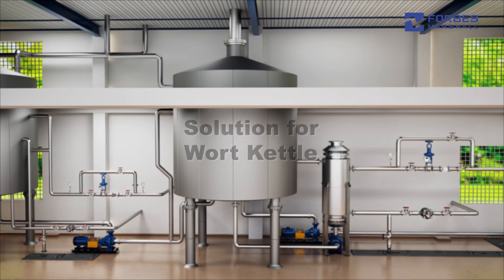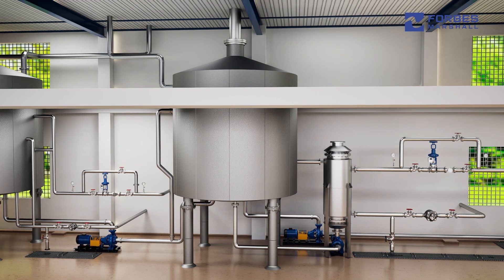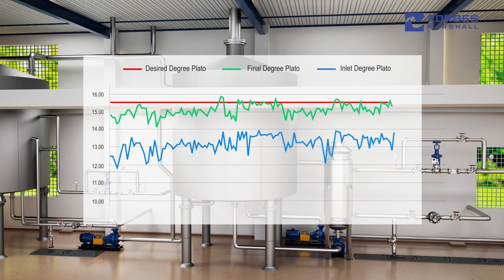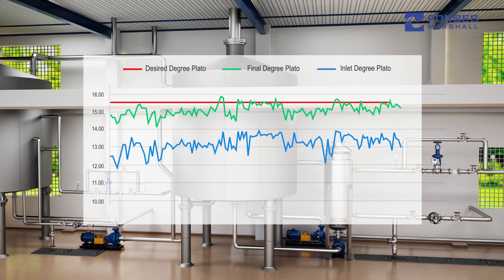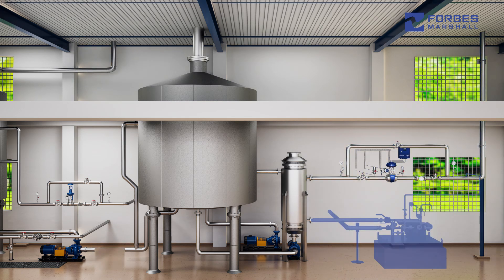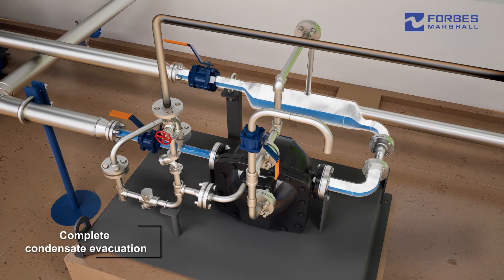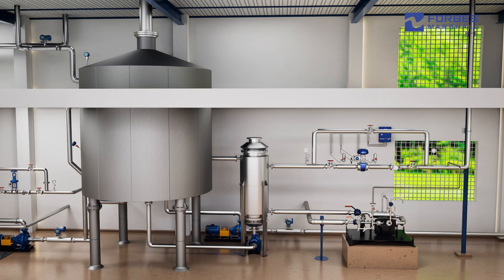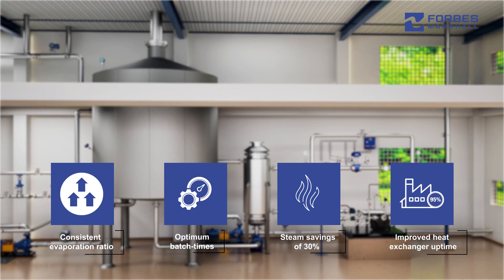Optimize Wort Kettle Performance - Breweries Steam Solutions: Brewing Steam traps/Steam Systems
Achieve optimal wort kettle performance with Forbes Marshall’s steam solutions for breweries. Wort boiling consumes nearly 30% of total plant steam, making it one of the most energy-intensive processes in brewing. Learn how our advanced solutions help optimize steam consumption, reduce energy costs, and enhance productivity in your brewery.

Challenges in Wort Kettle Performance
High energy consumption due to inefficient wort boiling
Inconsistent evaporation ratio and outlet degree Plato
Temperature overshoots from manual operations and high steam pressure
Bypassing steam traps causing increased steam loss
Ineffective wort vapor heat recovery systems

Our Solution: Forbes Marshall’s Holistic Approach
Steam optimization with precise pressure reduction and temperature control
Effective condensate evacuation using steam-operated pumping traps
Accurate monitoring of inlet/outlet degree Plato, volume, and temperature
Optimized hops addition control for consistency
Advanced heat recovery design for wort vapor
Full condensate and flash steam recovery to minimize waste

00:00 - Introduction
01:17 - Forbes Marshall’s Holistic Solution
01:56 - Benefits of Optimized Wort Kettle Performance

Benefits of Our Wort Kettle Steam Solutions:
Lower production costs with reduced steam consumption
Consistent evaporation ratio ensuring batch uniformity
Higher yield with optimal process efficiency
Reduced dependency on manual operations
5-7% steam savings improving overall plant efficiency
Enhanced heat exchanger uptime for continuous operation

Introduction to Wort Kettle Optimization
Challenges in Steam Consumption for Wort Boiling
How to Optimize Steam Usage in Brewing Industry
Forbes Marshall’s Advanced Brewing Steam Solutions
How to Reduce Energy Consumption in Wort Kettle
Impact of Steam Traps & Pipeline Accessories in Brewing
Practical Benefits and Cost Savings for Breweries

Maximize energy efficiency and productivity in your brewery with Forbes Marshall’s industry-leading solutions!